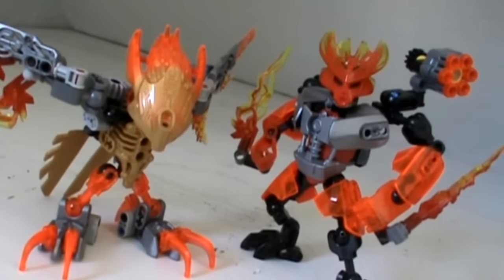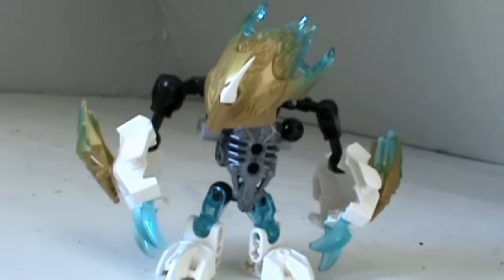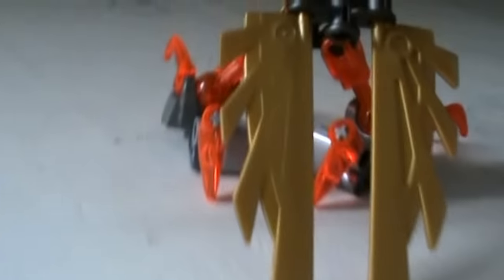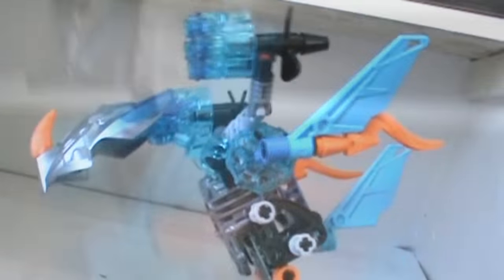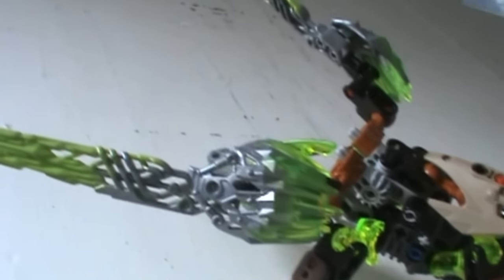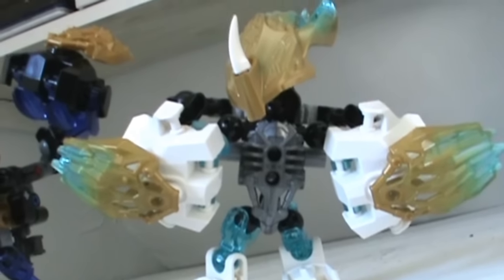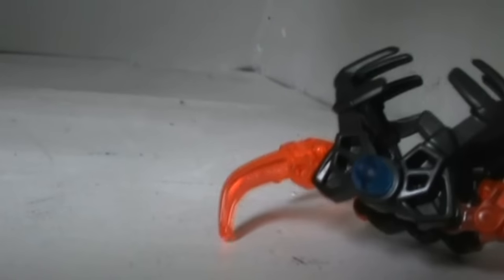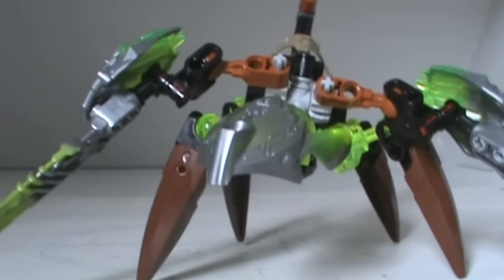Nickon's Bionicle 2016 Creatures Review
In this one, we look at all of the creatures, and the shadow traps.

Sorry for the awful thumbnail. It got crowded.